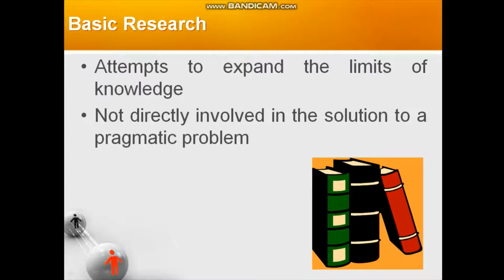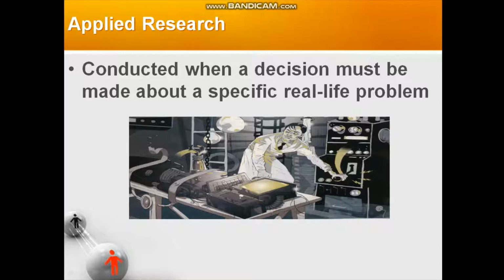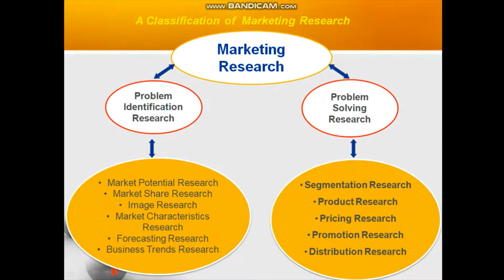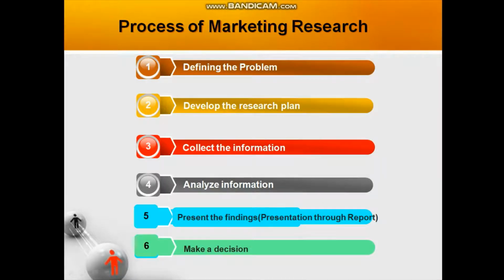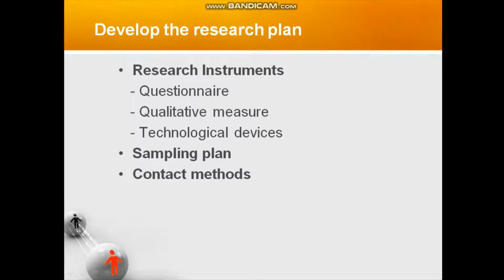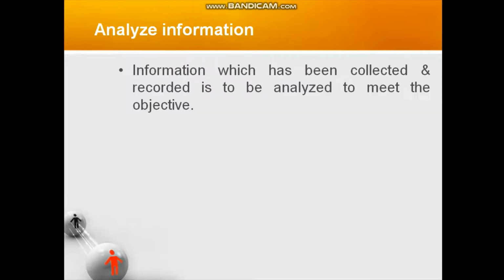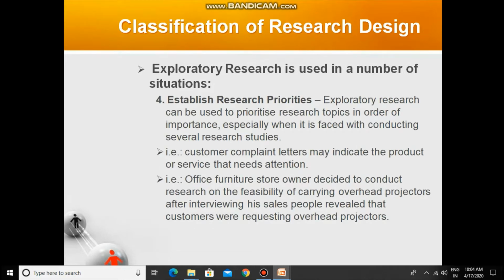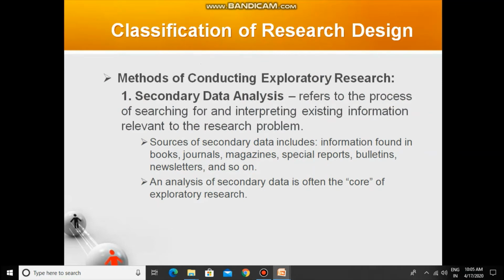Marketing Management Part 1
Marketing Management   Part 1 by IET Alwar